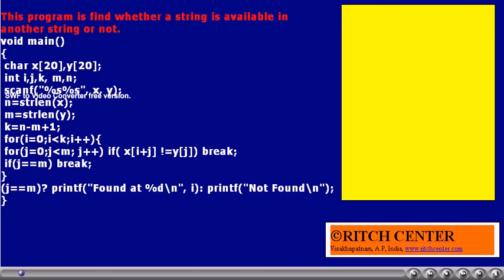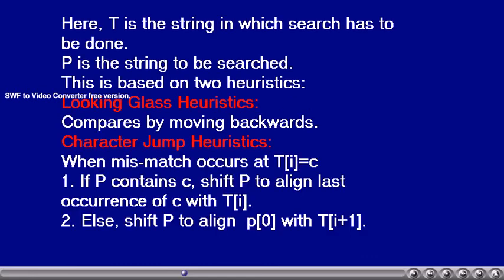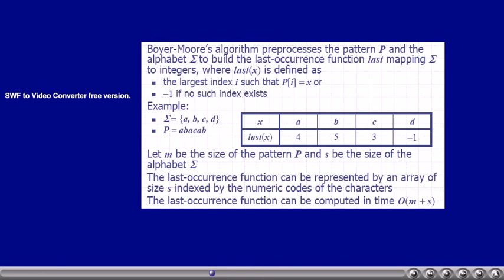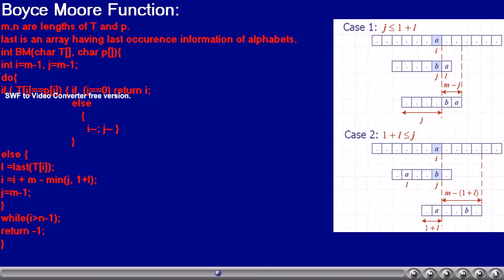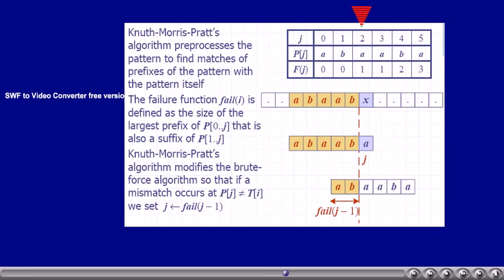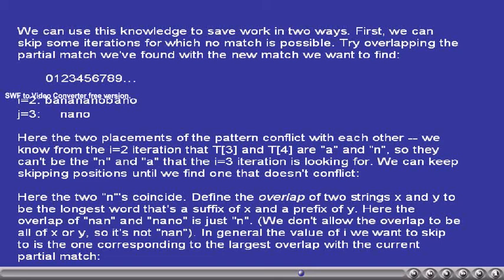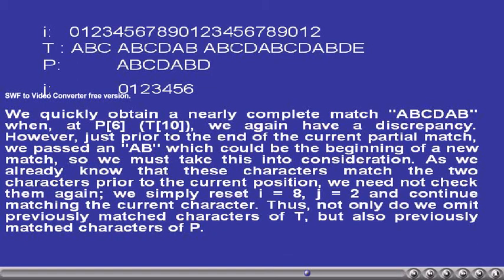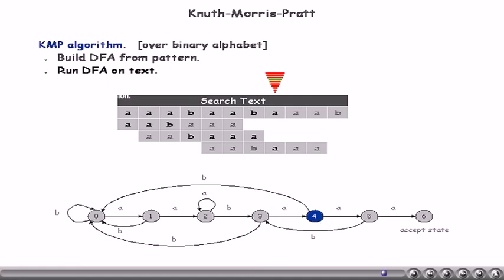stringmatching: This video explains various string matching methods such as KMP, Boyce Moore, Naive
This video explains various string matching methods such as KMP, Boyce Moore, Naive, Robin Karp